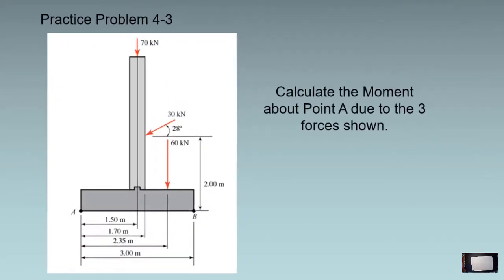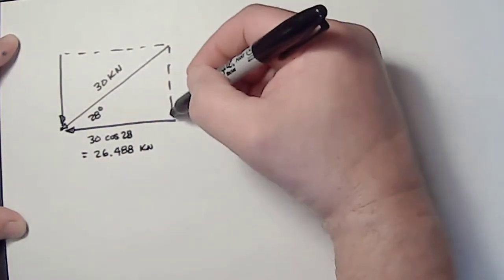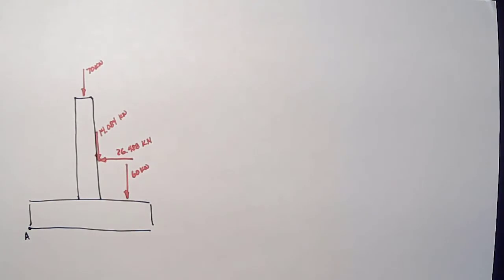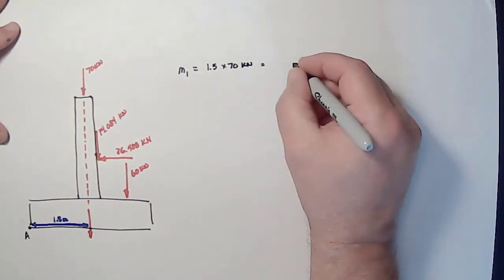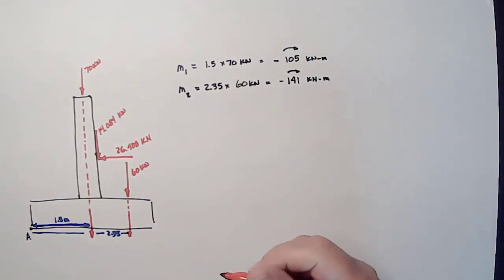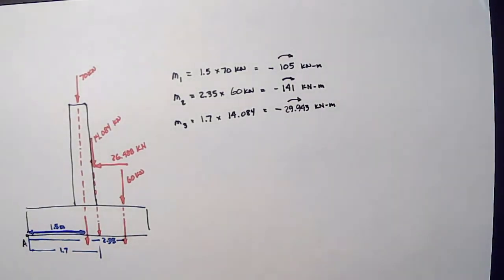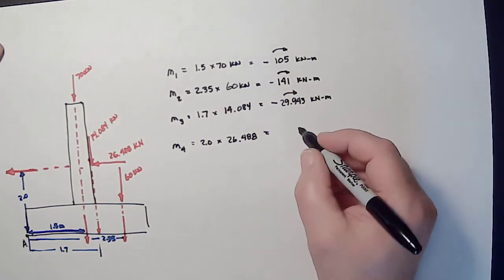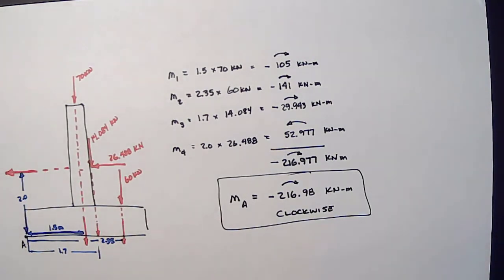Prob 4 3